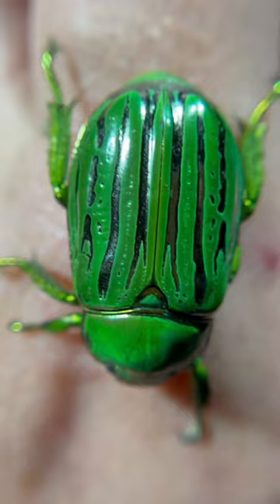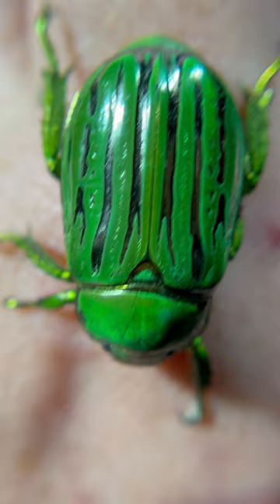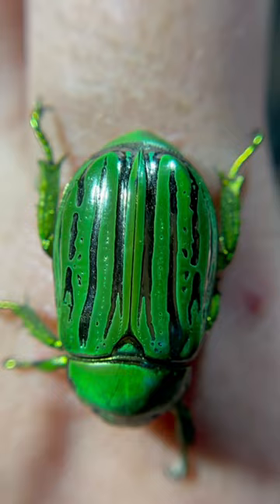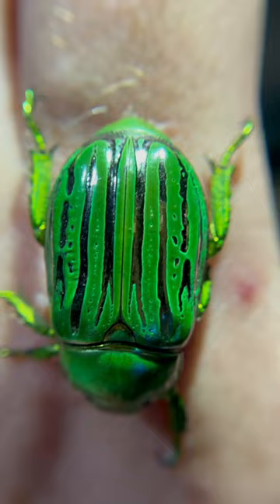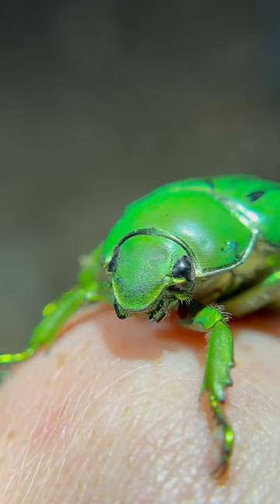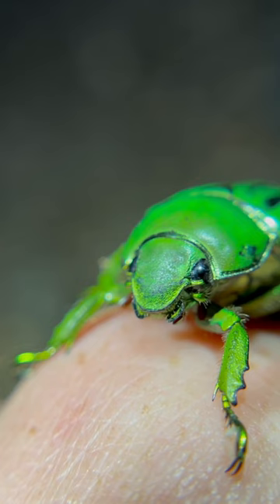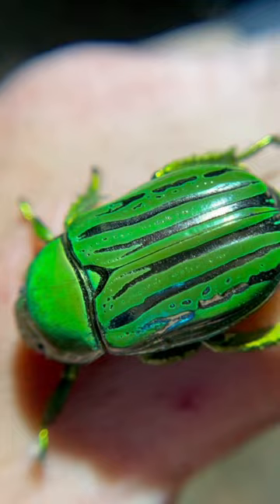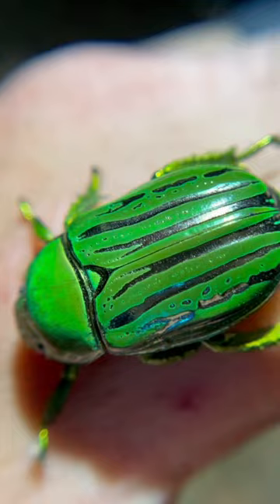THESE ARE REAL?!